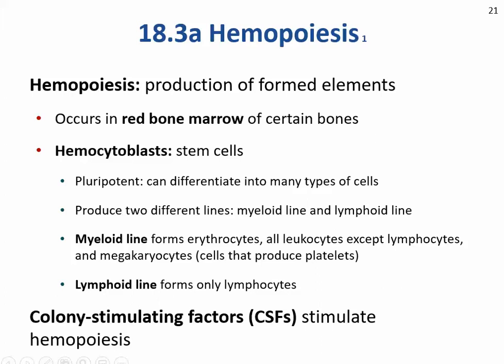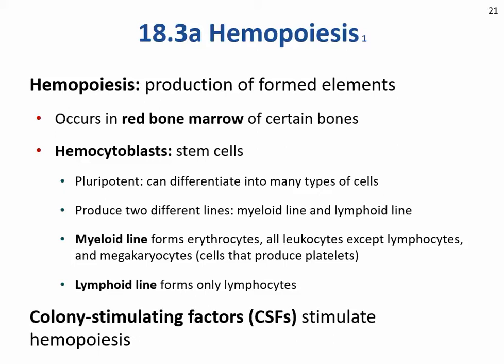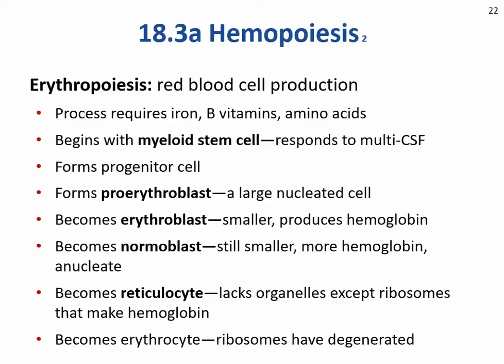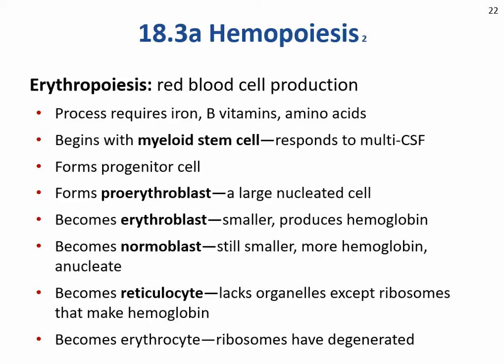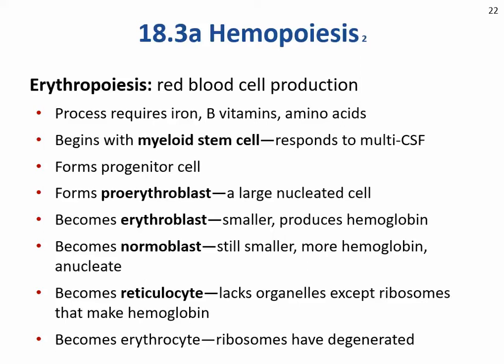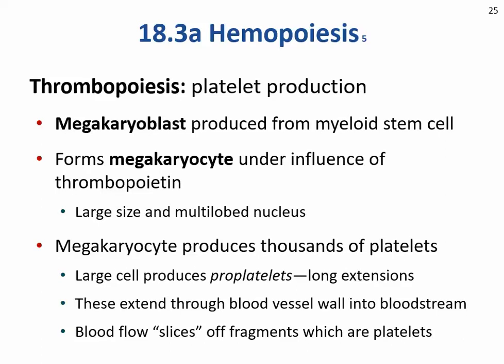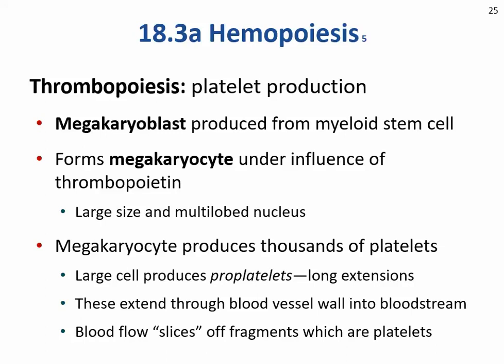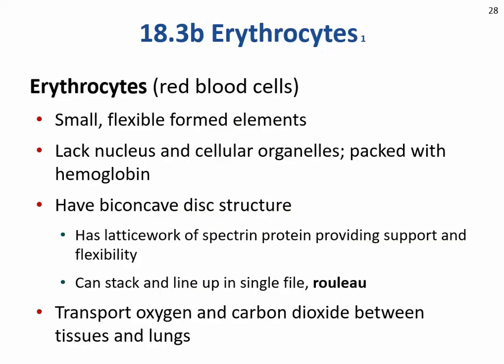BIOL 1002 Hemopoiesis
Hemopoiesis